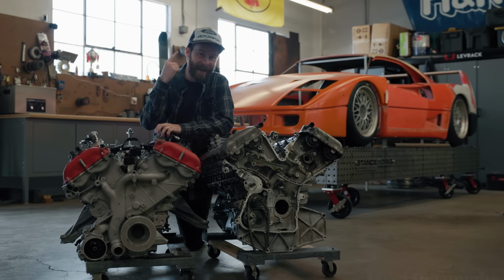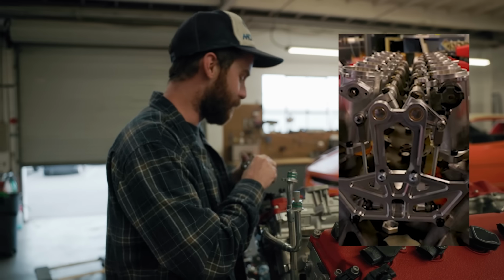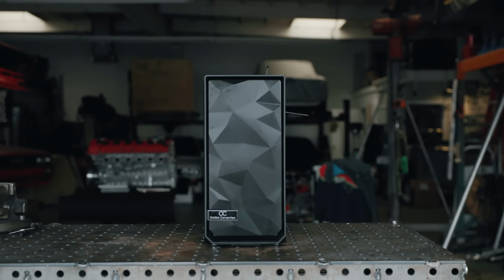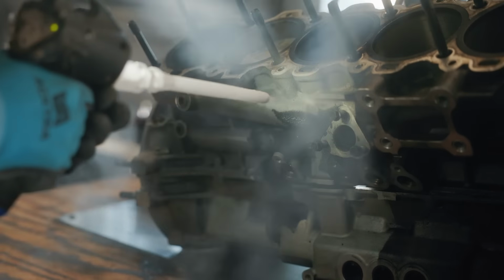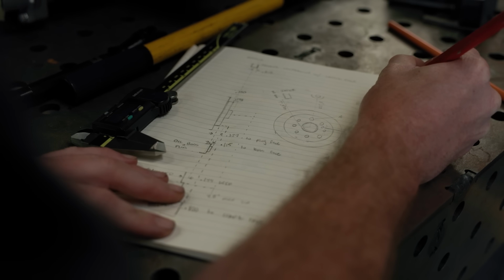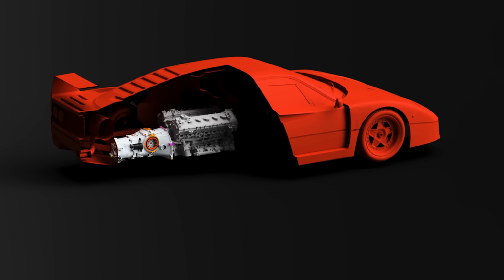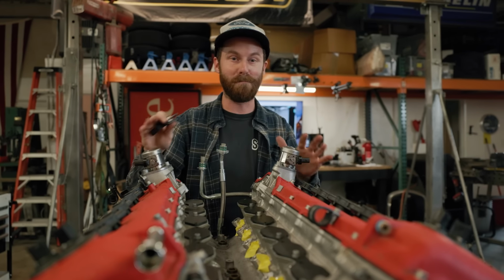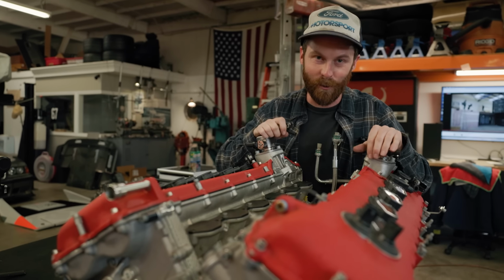Stuffing a V12 into my F40: 3D scanning is my favorite tool yet.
Be sure to support our friends at H&R Springs for helping bring this Ferrari project to life: